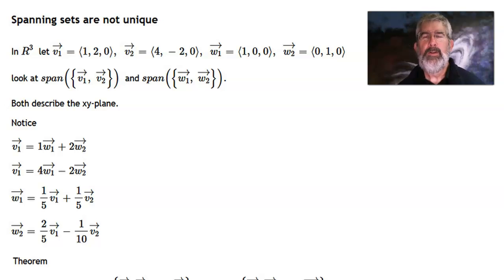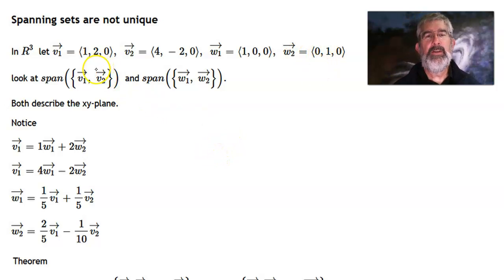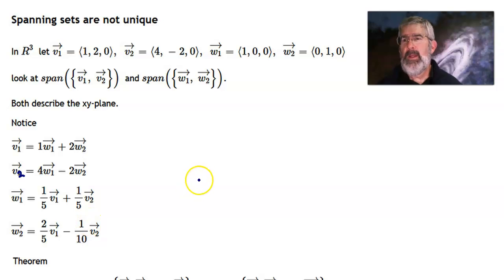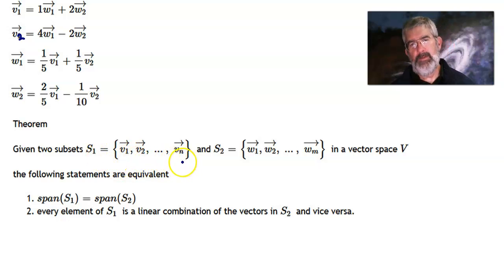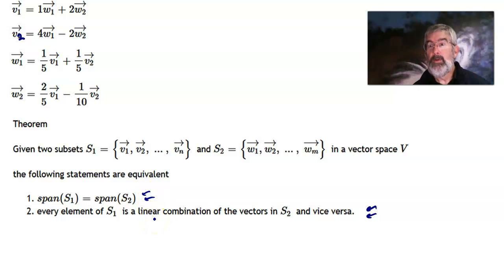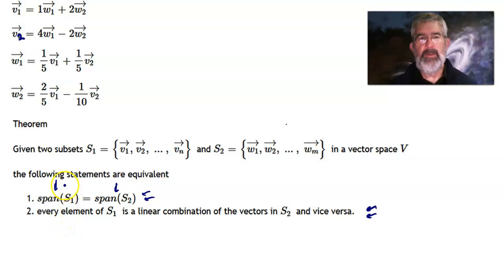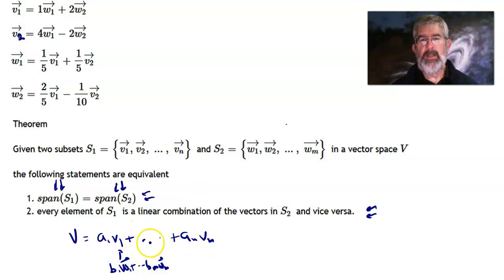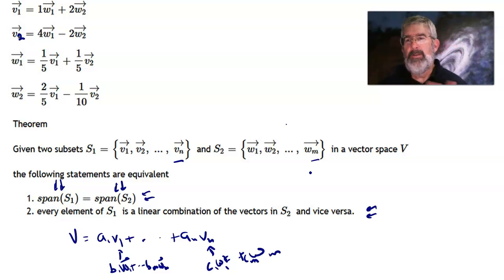Spanning sets are not unique